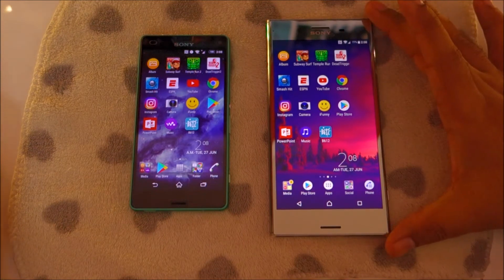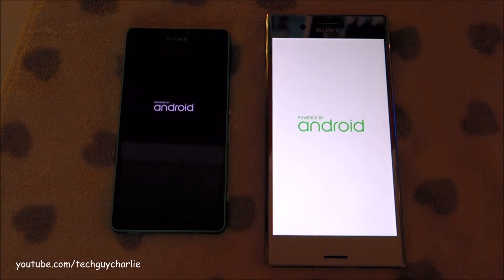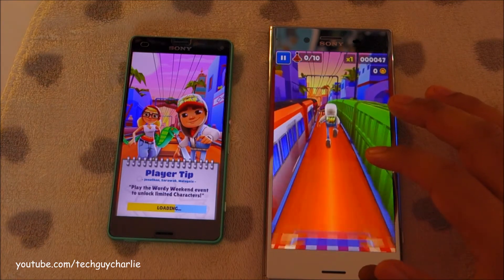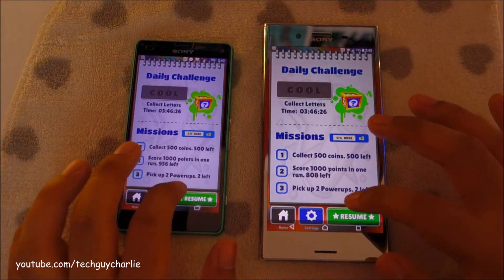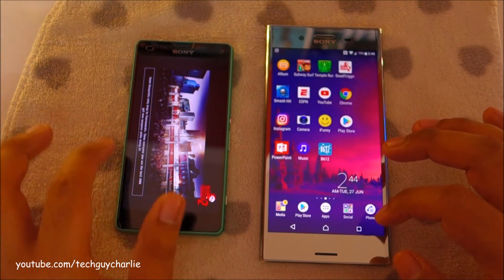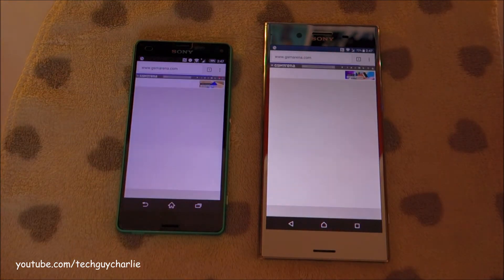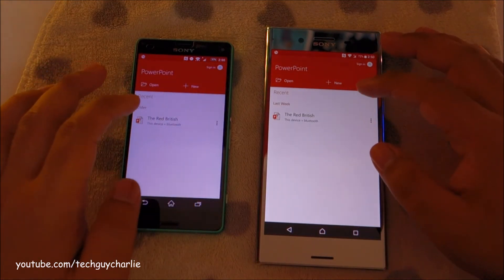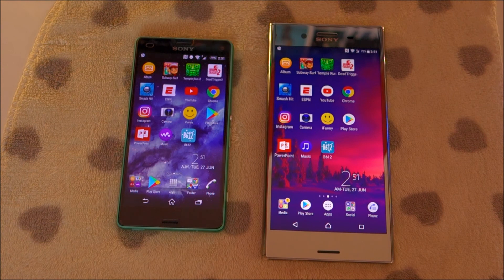Sony Xperia XZ Premium vs Z3 Compact Which one is quicker (Speed and multitasking test)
Just a video showing how much faster the Sony Xperia XZ Premium is vs the Xperia Z3 Compact, flagship from 2014. In short Snapdragon 835 vs 801